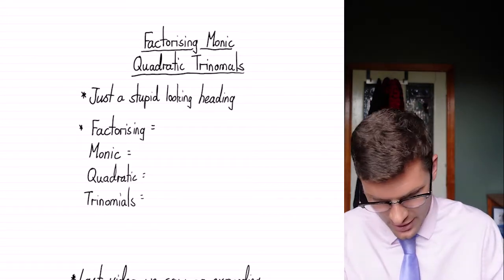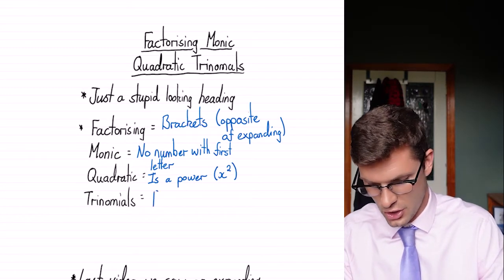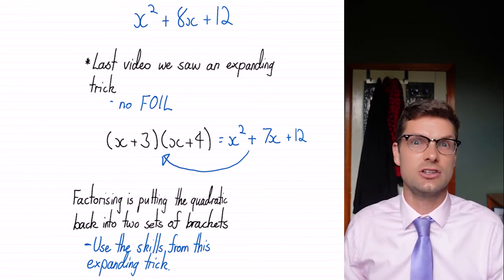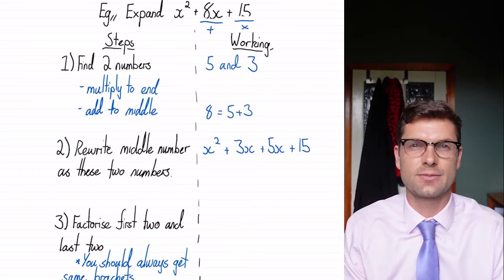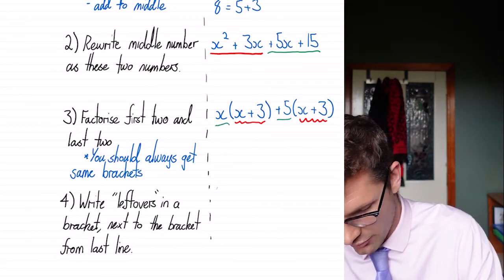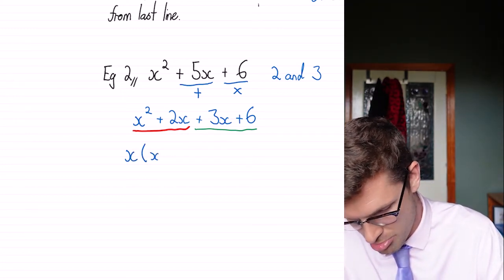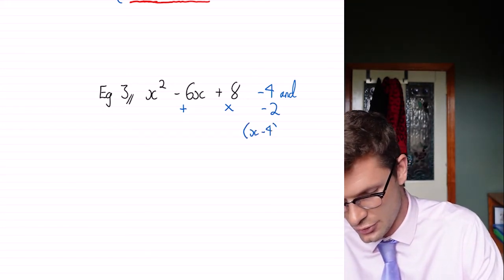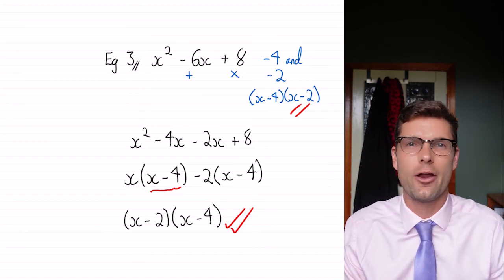Factorising Monic Quadratics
Free worksheets for this topic:
1) Factorising Quadratics (3 Skills)